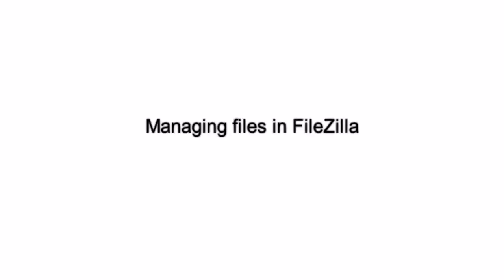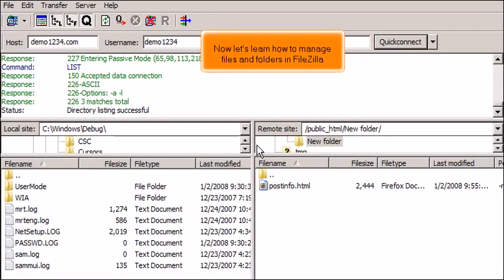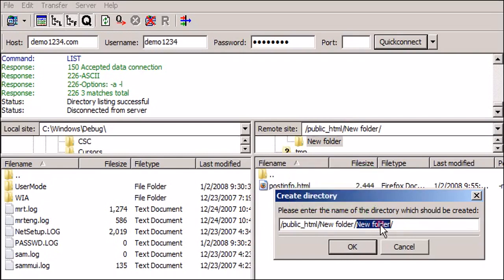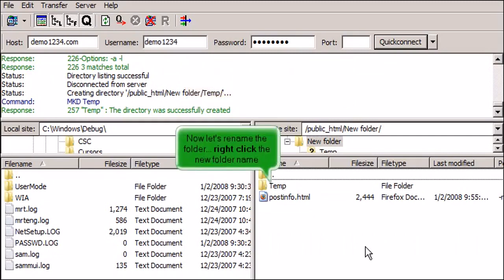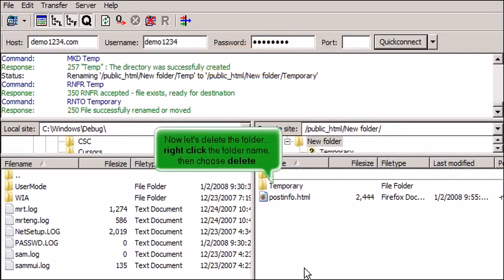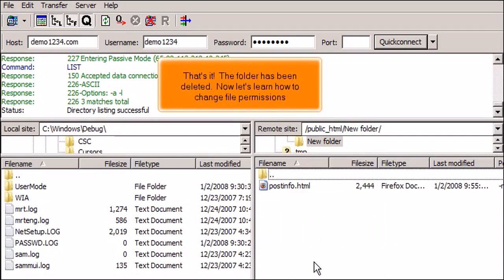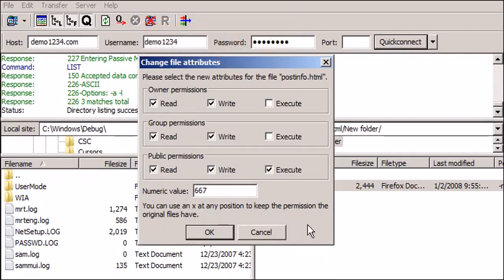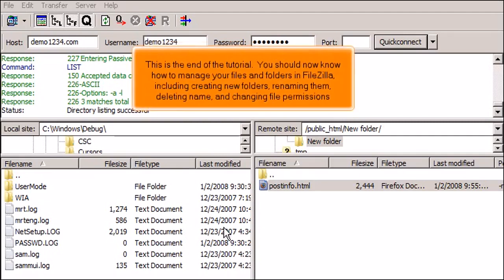FTP: How to Manage Your files in FileZilla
In this HostPapa tutorial, we show you how to manage files in FileZilla.
This tutorial assumes you’ve already had FileZilla running on your computer and are connected to a remote server.
Right-click in the remote server window, then click create directory. Enter a name for the new folder and click ok. Once the new folder has been created, you can edit it, rename it or delete it by just right-clicking the folder and making your selection.